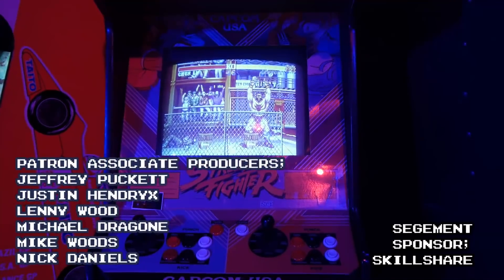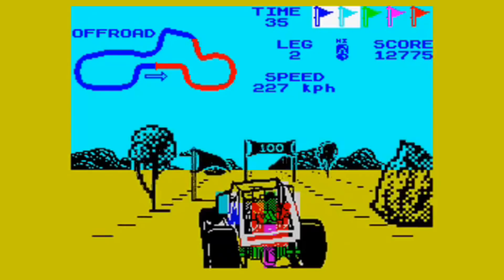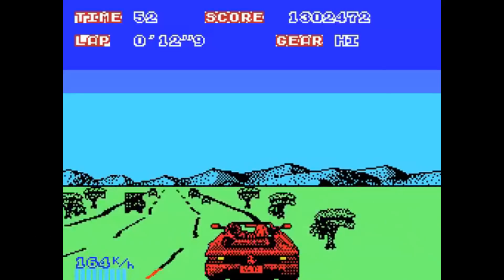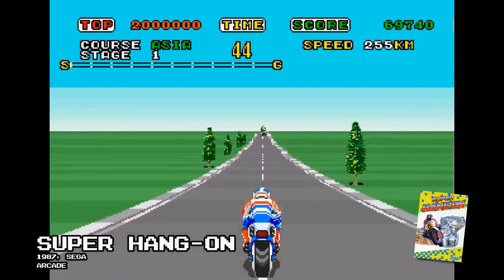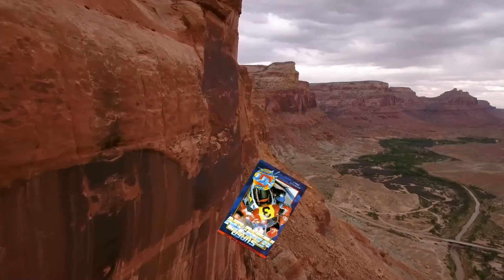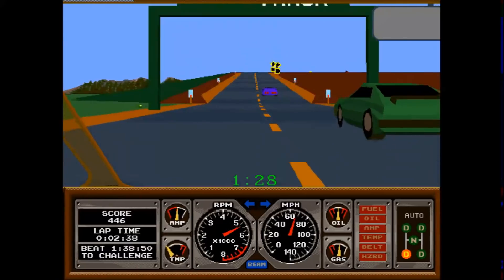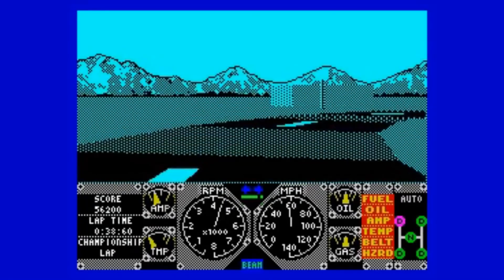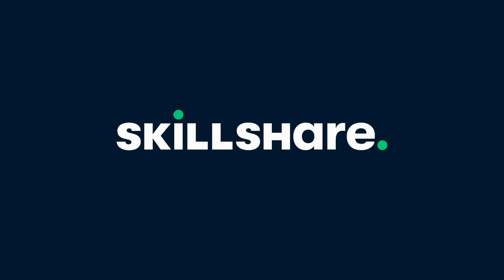Great Racers on Inappropriate Systems | Nostalgia Nerd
There have been some fantastic arcade racers over the years. Outrun, Turbo Outrun, Chase HQ, SCI, Hard Drivin'... I could go on. Many of these games were ported across to home micros such as the ZX Spectrum, MSX, Amstrad CPC, even NES... but sometimes, things didn't turn out as well as everyone had hoped.

🕒Timings🕒
0:00-01:00 Introduction
01:00-03:25 Buggy Boy
03:25-06:25 Outrun
06:25-08:40 Super Hang-On
08:40-11:23 Chase HQ
11:23-14:18 Hard Drivin'
14:18-15:09 SkillShare
15:09-16:28 Close and Credits

🔗Video Links🔗
Check out full game footage of these fantastic (and less so) racers, here;

 🎥 Equipment 🎥
Panasonic Lumix G5
Rode NT-1 Mic